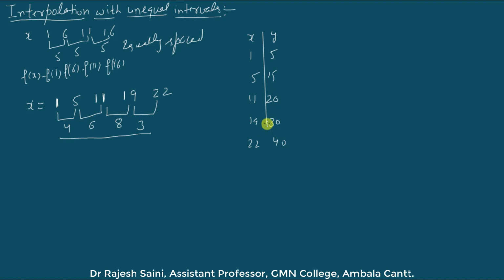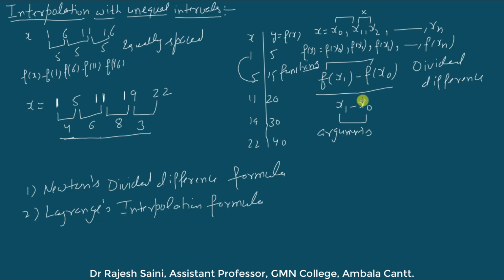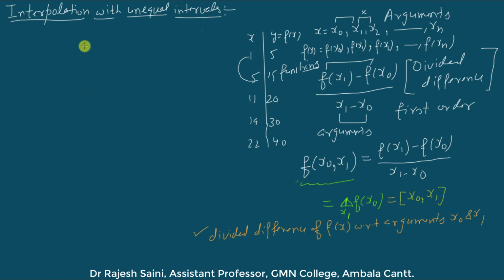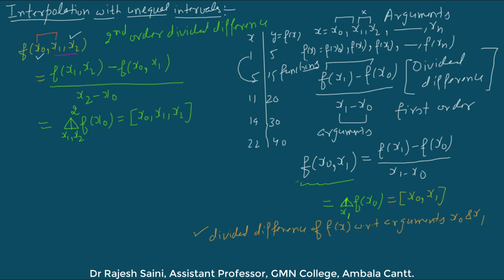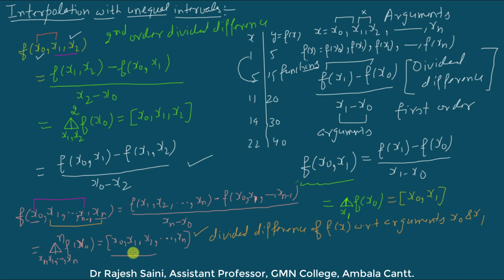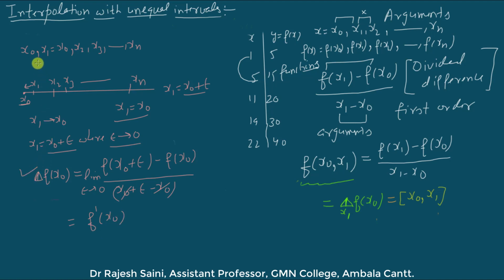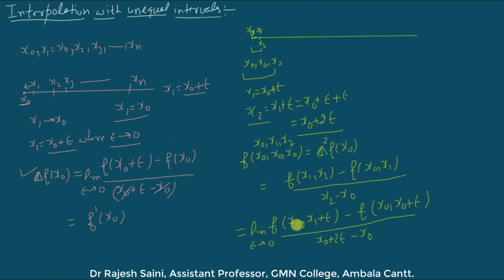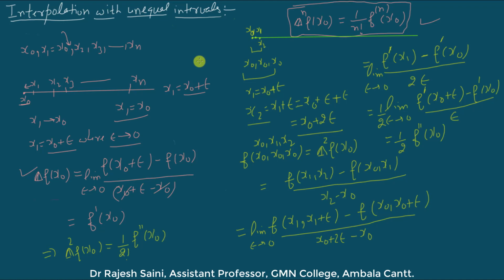Divided difference definition and concept by Dr Rajesh Saini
In this video lecture, we study divided difference definition and concept.